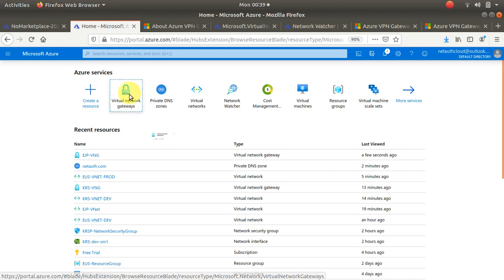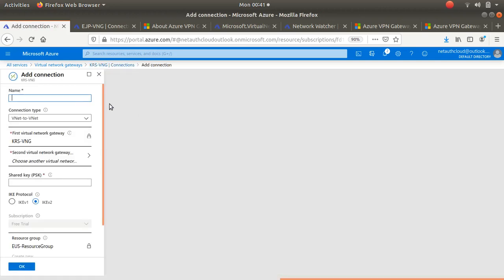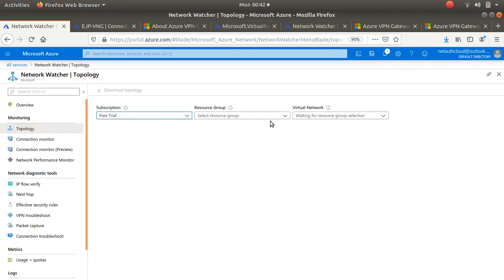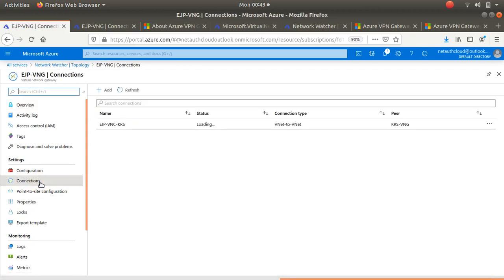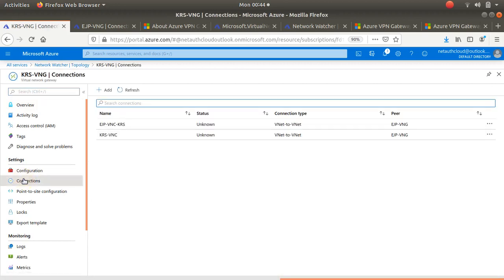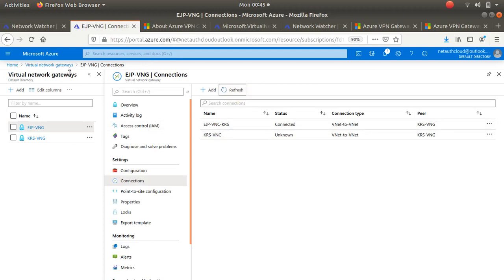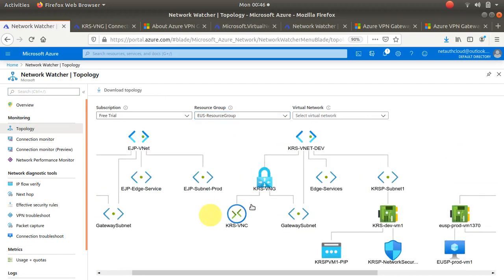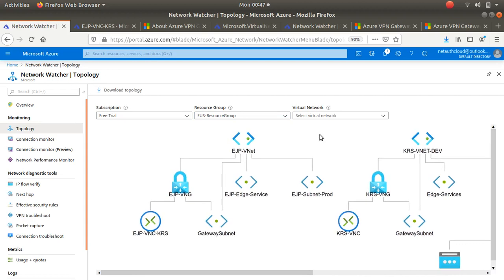Create Azure Gateway Network Part 3 | Create VPN Gateway Connections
A VPN gateway is a type of virtual network gateway that sends encrypted traffic between your virtual network and your on-premises location across a public connection. You can also use a VPN gateway to send traffic between virtual networks across the Azure backbone.

A VPN gateway connection relies on the configuration of multiple resources, each of which contains configurable settings. The sections in this article discuss the resources and settings that relate to a VPN gateway for a virtual network created in Resource Manager deployment model.

Helpful articles to get you up and running: ||

Step by step video on how to Create Azure Gateway Network Part 3 was found here: